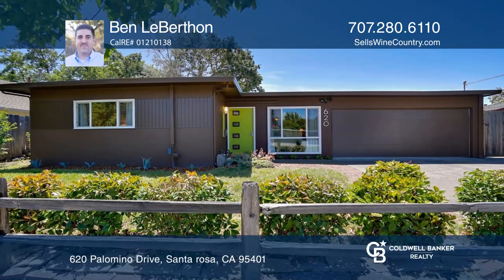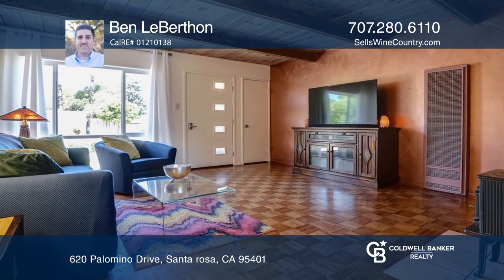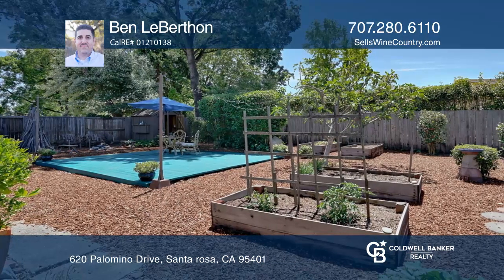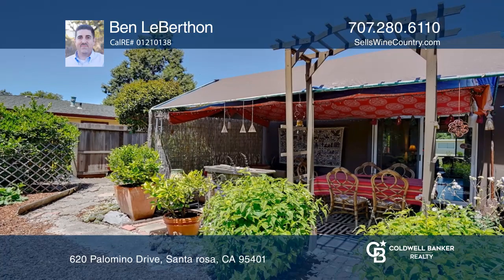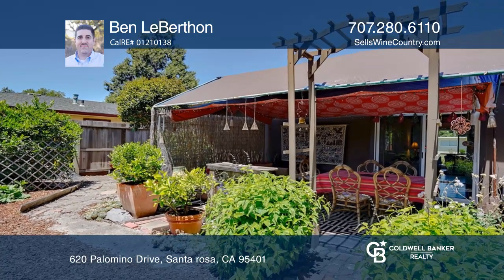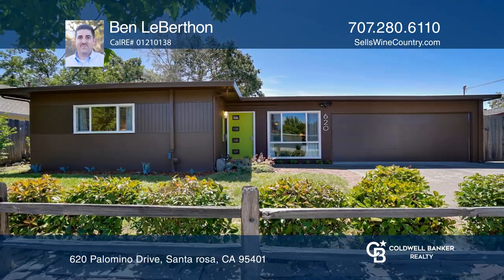620 Palomino Drive Santa rosa, CA | ColdwellBankerHomes.com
620 Palomino Drive, Santa rosa, CA

Pride of ownership shows in this charming 1950s modern home. This well-maintained home features wood-beamed ceilings, hardwood flooring, newer windows, newer roof, wood-burning stove, fresh paint inside and out, remodeled bathroom with custom tile, attached two-car garage with bonus room and newer